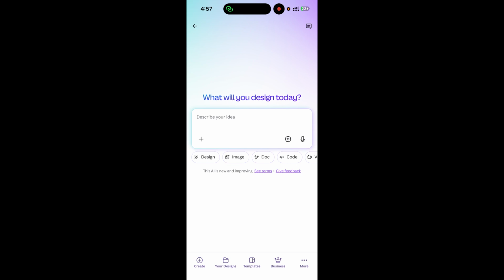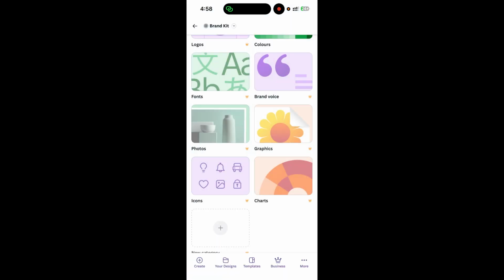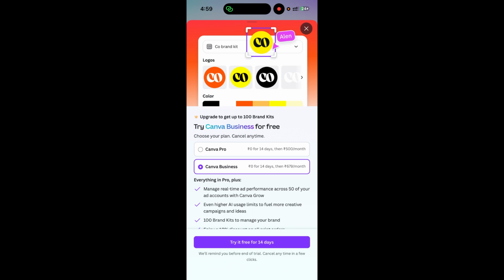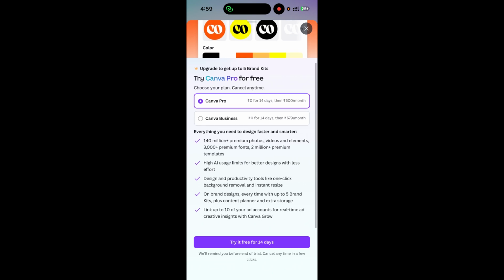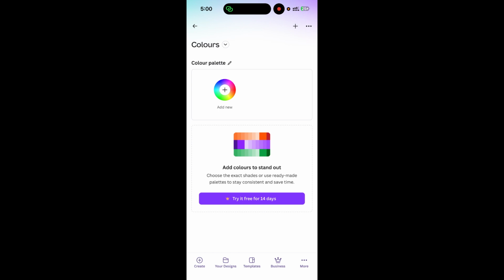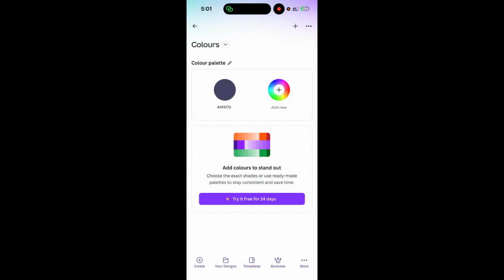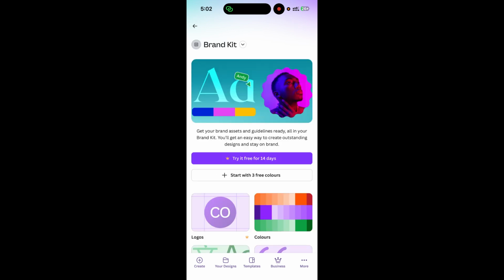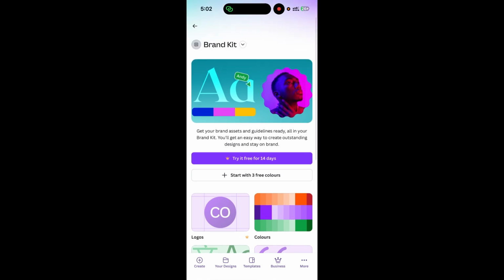Canva Brand Kit —what is brand kit What it offers ,how to use it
Canva Brand Kit — What It Is, What It Offers & How to Use It

Canva Brand Kit helps you keep all your brand assets organized in one place, so your designs are always consistent. It lets you upload your brand logos, fonts, and color palettes, and apply them across all your projects automatically. To use it, open Canva → Brand Kit from the sidebar, then Add Brand Colors, Fonts, and Logos. When creating designs, your Brand Kit elements will be available to quickly maintain your brand identity. 🖌️🎨📌 Save time and ensure consistency across all your designs with Canva Brand Kit!